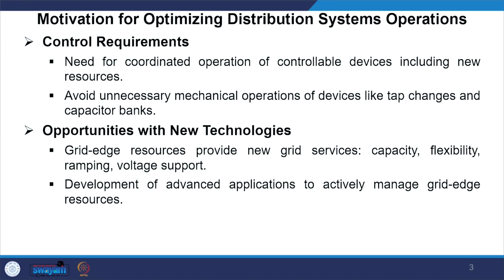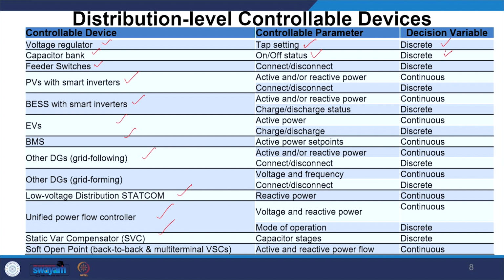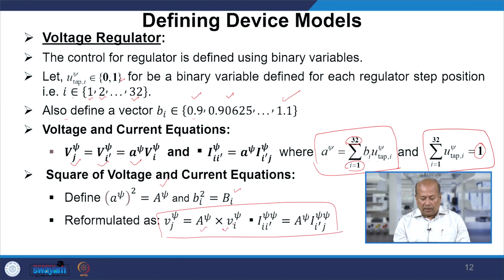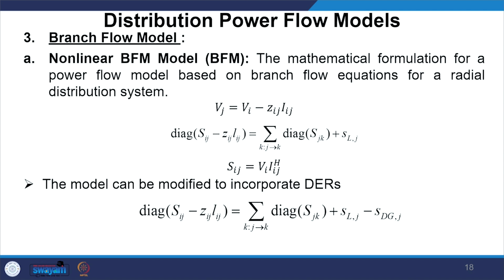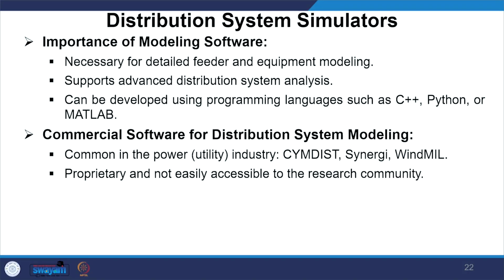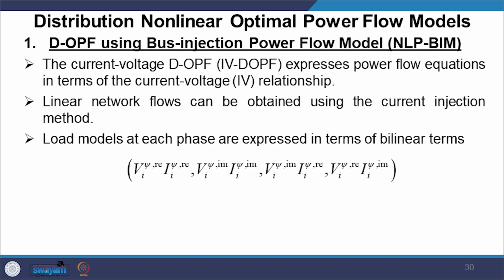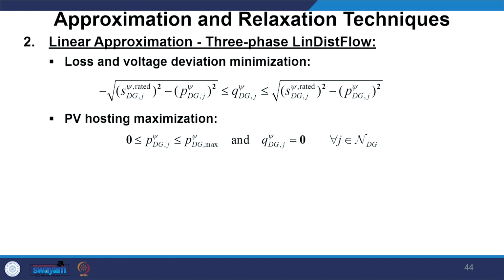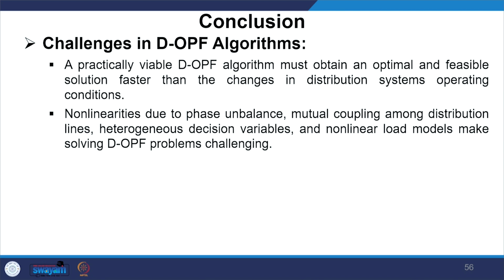Optimization techniques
To access the translated content:
1. The translated content of this course is available in regional languages.
 2. Regional language subtitles available for this course
 To watch the subtitles in regional languages:
 1. Click on the lecture under Course Details.
 2. Play the video.
 3. Now click on the Settings icon and a list of features will display
 4. From that select the option Subtitles/CC.
 5. Now select the Language from the available languages to read the subtitle in the regional language.